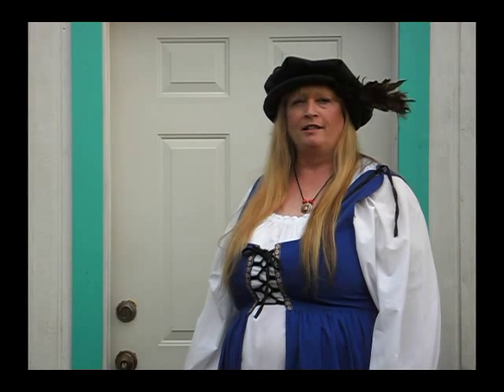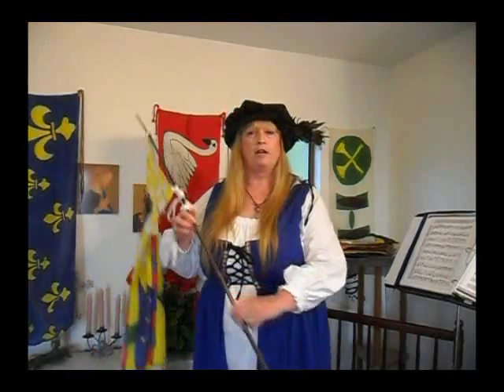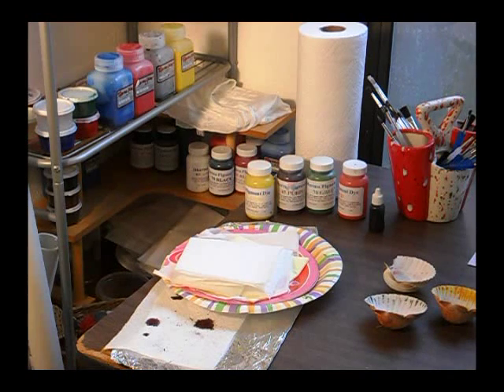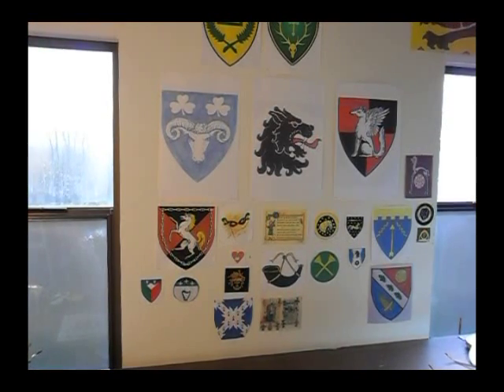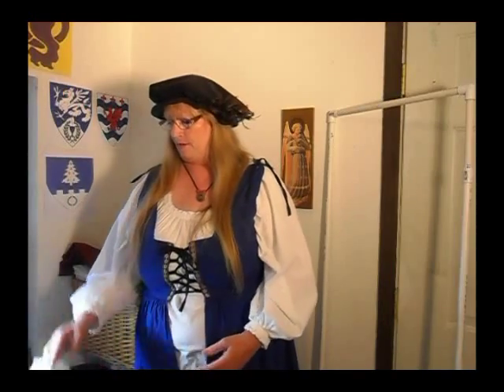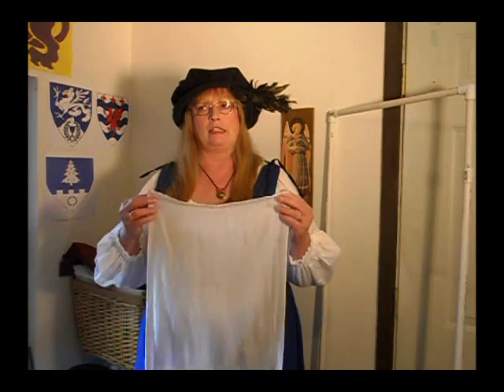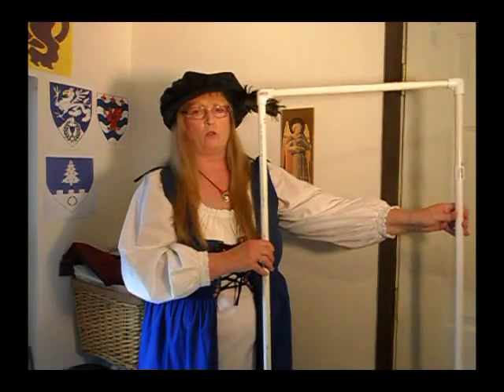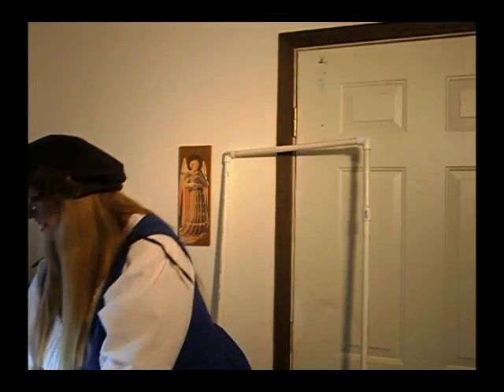SCA Silk Banner Instructional Video Pt.1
How to make a silk standard (banner). As mentioned in the video, here is the link for materials.